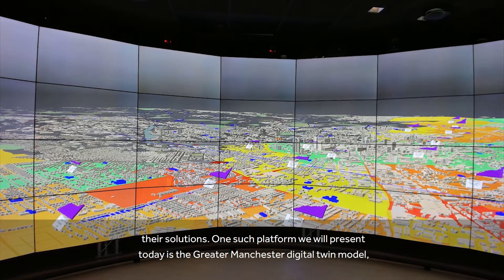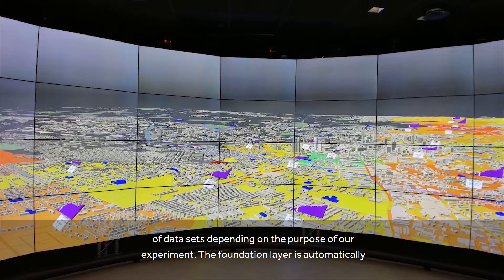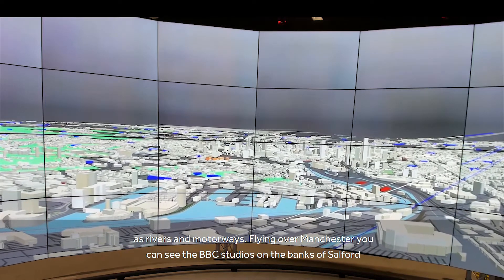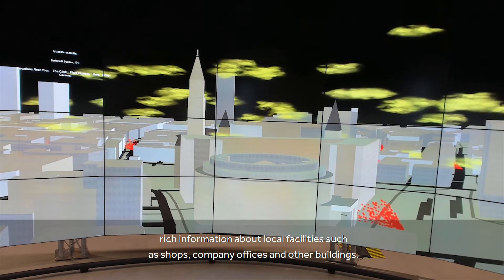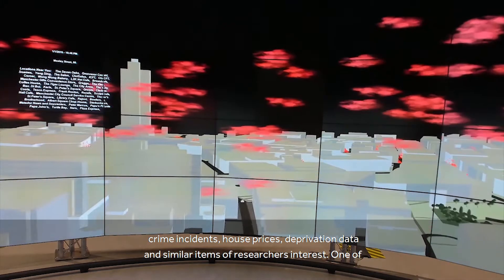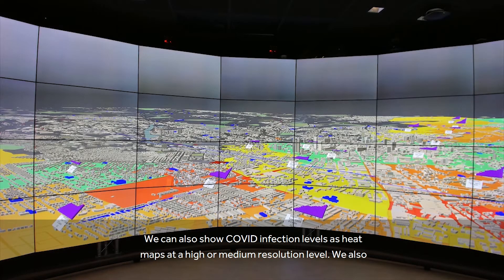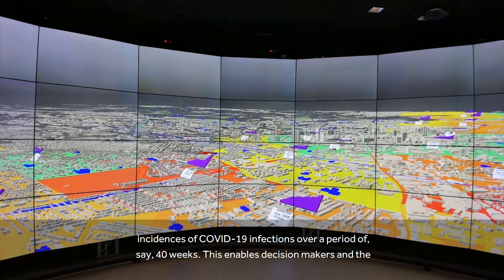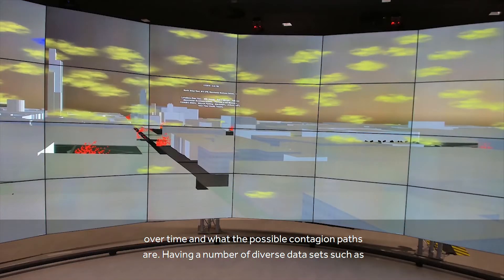The Data Visualisation Observatory at Alliance Manchester Business School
The Data Visualisation Observatory will help to develop new insights into data and models, and support information-intensive brainstorming sessions within the lab or across the world.

The possible uses for the new observatory are endless, whether it be providing high-fidelity interactive visualisations of very large data sets, capturing user behaviour in controlled immersive environments, or digital simulations of manufacturing processes and designs.

Here are just some specific examples of research uses:

Industry 4.0 - simulating innovative mechanisms for flexible routing of materials through a factory with a complex layout
Health - visualising health data and immersive observations of brain signals and anatomical models
Environment - linking air quality simulations and real-time traffic flows to reduce pollution levels
Marketing - observation of customer behaviour in a simulated retail environment under controlled conditions
Fintech - visualising monetary flows and stock market behaviours